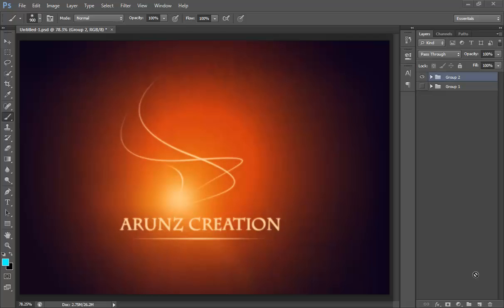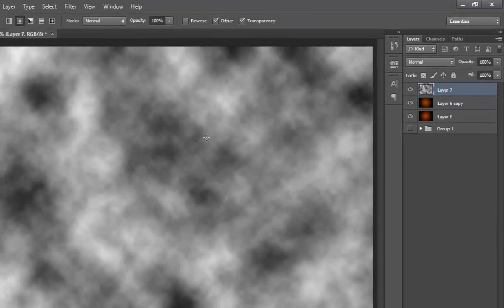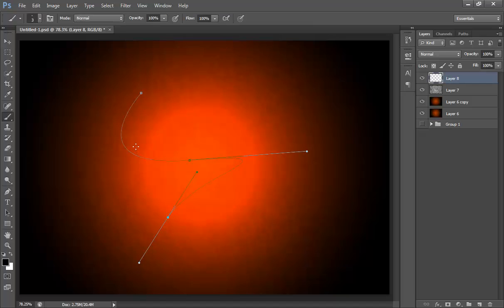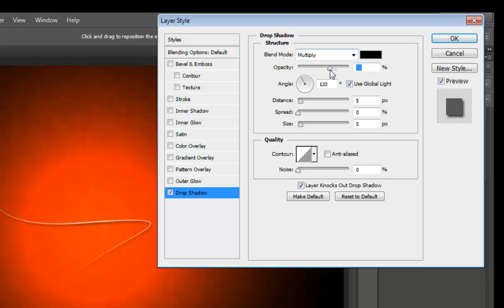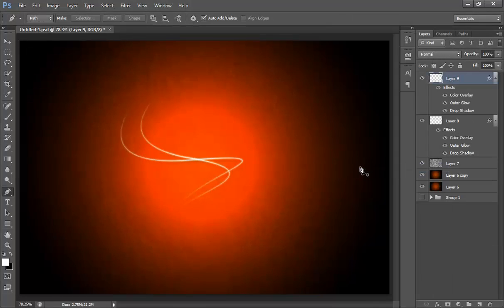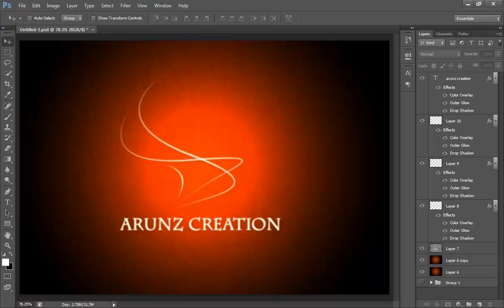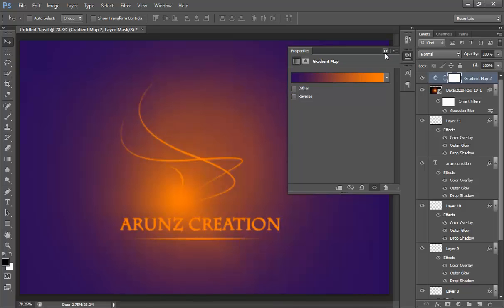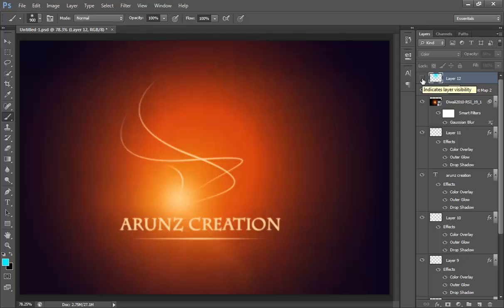Light Effect - Light Beam - Photoshop cs6 Tutorial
In this light effect tutorial of photoshop cs6 we will learn to make light beams using pen tool, brush tool and add some effects using blending mode and blend mode. this tutorial is very easy to understand and keep in touch with arunz creation